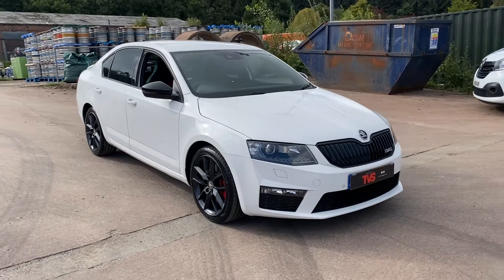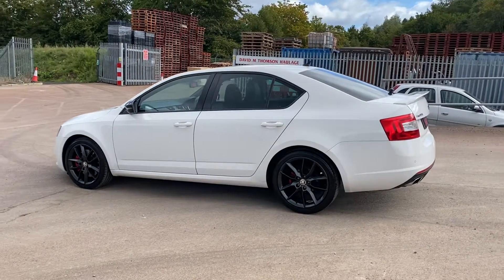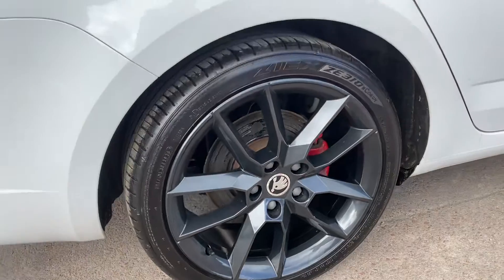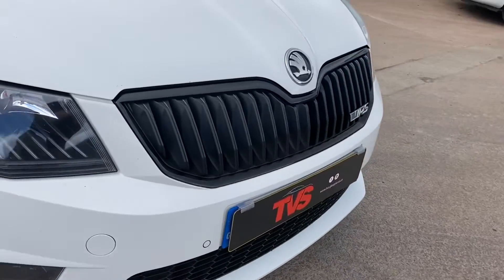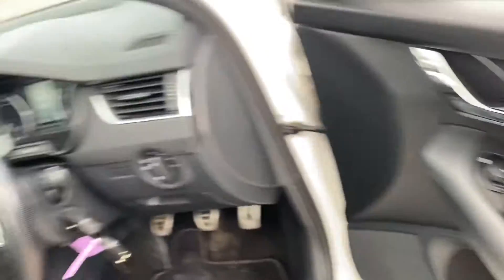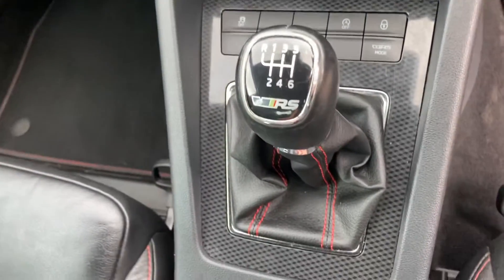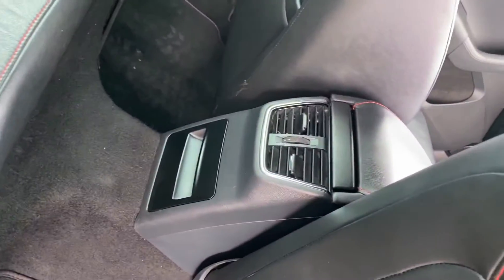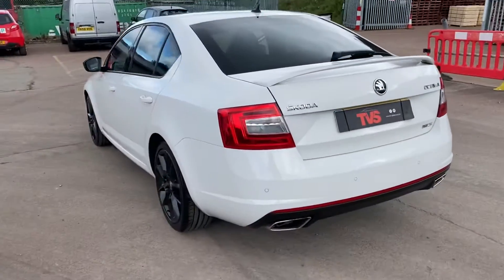2014 Skoda Octavia VRS TDI on sale at TVS Glasgow Car Sales